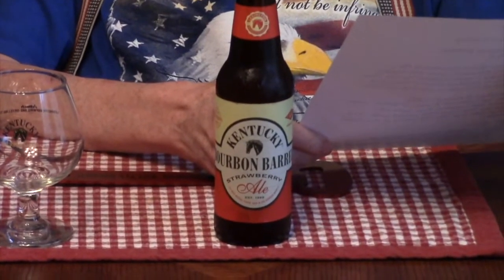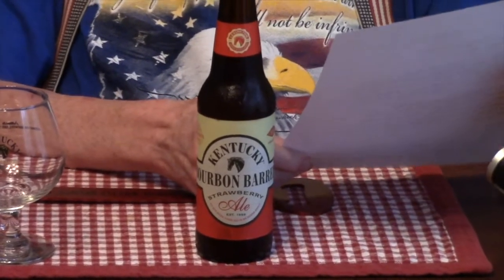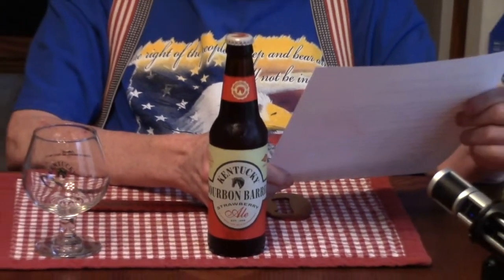Beer Review #134: Lexington Brewing - Kentucky Bourbon Barrel Strawberry Ale!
Kentucky Bourbon Barrel Strawberry Ale is brewed with real strawberry juice and aged in some of Kentucky's finest bourbon barrels. This seasonal brew is a perfect blend of fresh fruit and sweet bourbon notes to enjoy all summer long.
ABV - 8.0%
IBU -19
Hops - Fuggles, East Kent Goldings
Malts - 2 Row Pale, Caramel 40, Aromatic Malt, Carapils, Malted Wheat